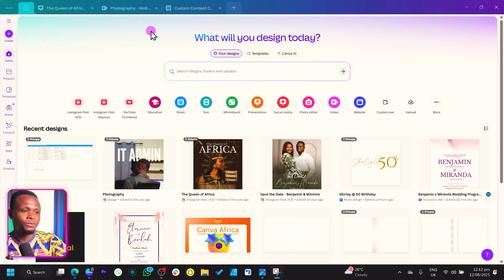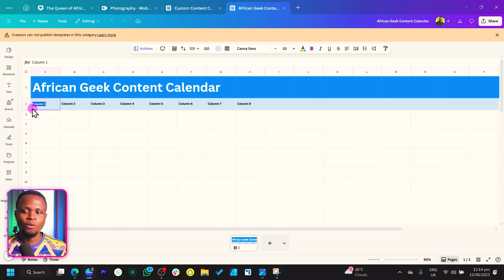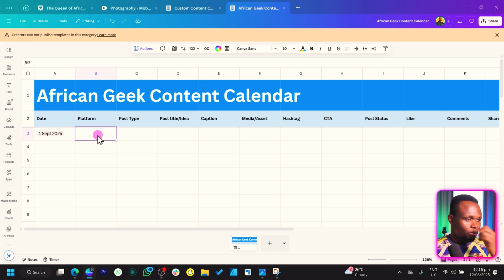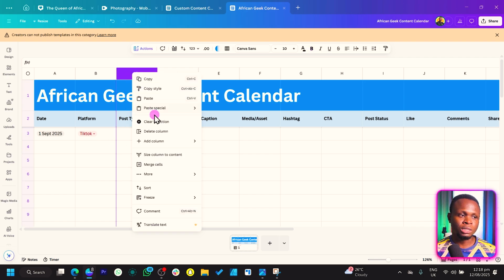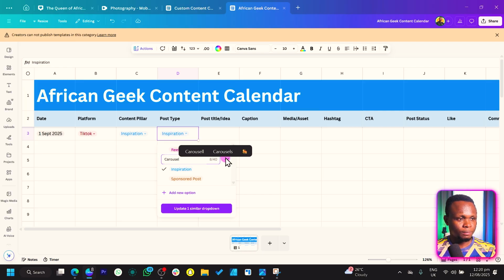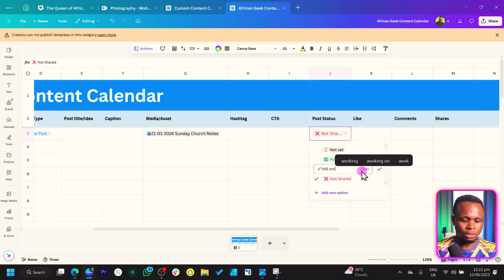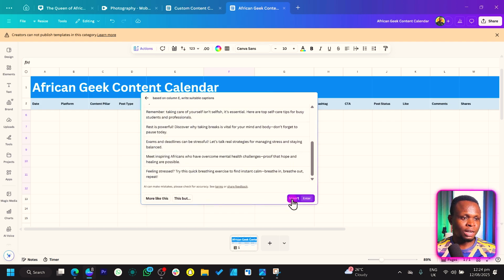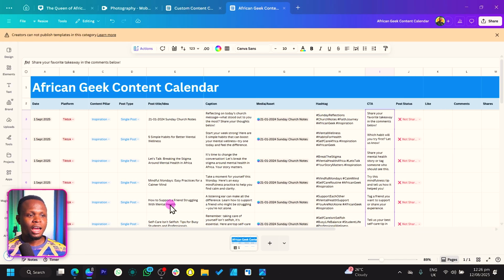How to Create a Custom Content Calendar in Canva (Step-by-Step Tutorial)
🎯 Want to stay consistent with your content? In this tutorial, I’ll show you how to create a custom content calendar in Canva from scratch.
You’ll learn how to plan, organize, and design a calendar that keeps your social media and projects on track—all inside Canva!